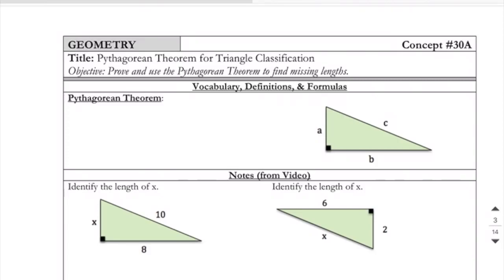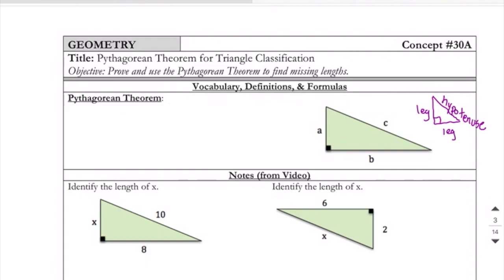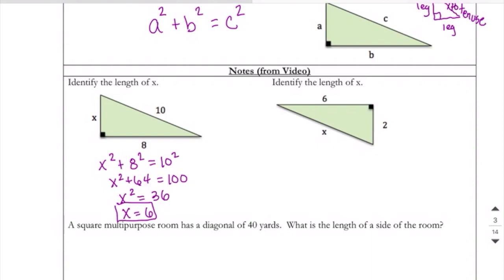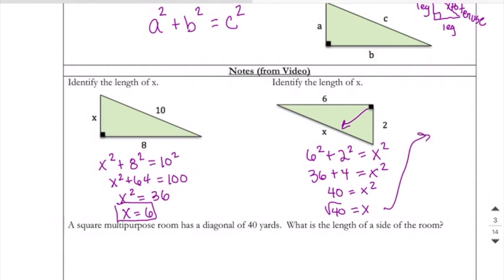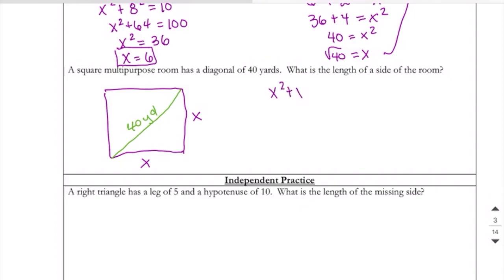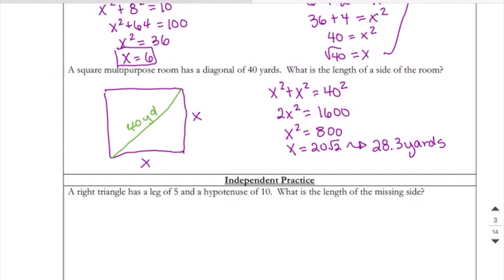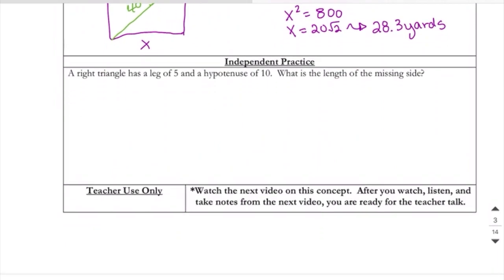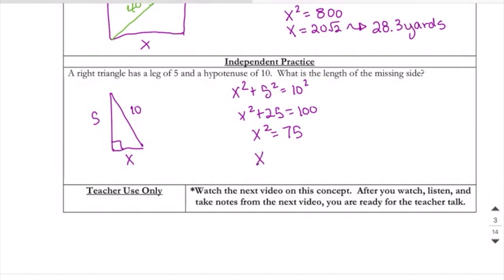GeoPLP C30A Pythagorean Theorem Notes